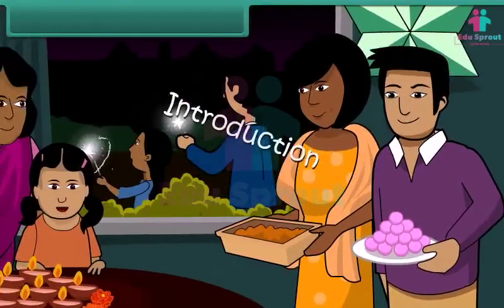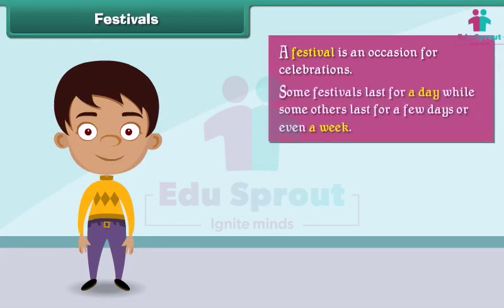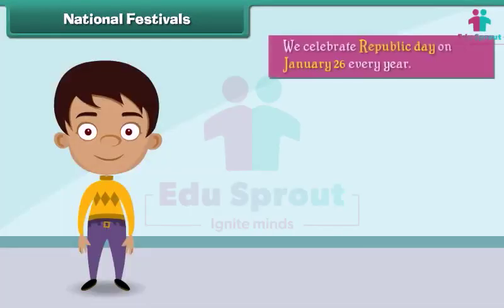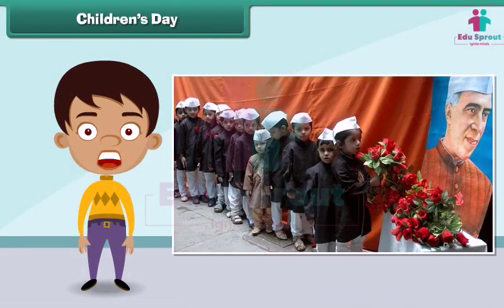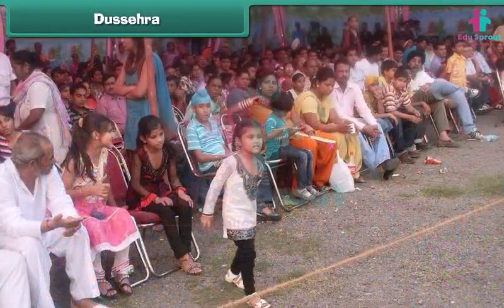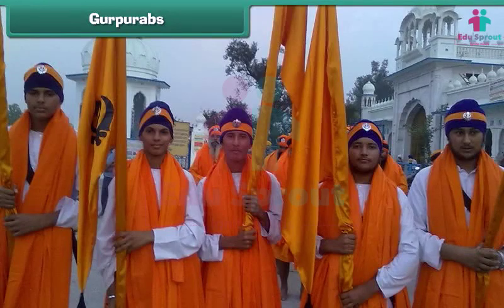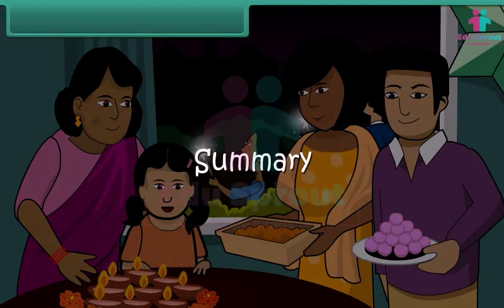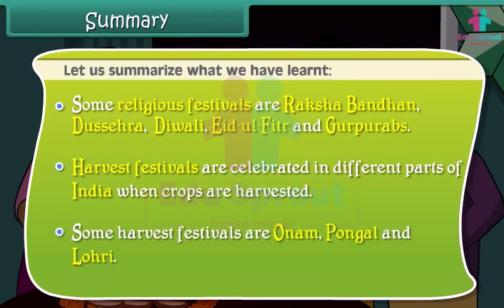🌈 CBSE syllabus Class 4 EVS Lesson 17 - Our Festivals | NCERT | State Board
Welcome to an enchanting journey into the world of festivals with our latest educational video designed for Class 4 students studying under CBSE, NCERT, and State Boards! 🌟📚🎉

In this engaging lesson, we'll embark on a cultural adventure to learn about the rich tapestry of festivals celebrated around the world. 🌎🎊

🎥 Witness colorful visuals and hear captivating stories about festivals from different regions.
🕊️ Understand the significance and rituals associated with various festivals.
🍭 Explore the mouthwatering delicacies and traditional dishes prepared during these celebrations.
🎶 Learn about the joy, music, and dance that fill the air during festival times.
🕯️ Discover how festivals bring communities together and foster unity.

Education can be not only informative but also a lot of fun, and we're here to prove it! 🌈📝

Learning about our diverse world is a truly enriching experience!